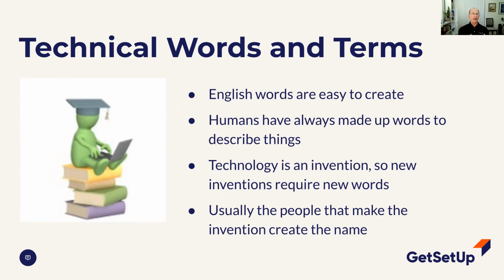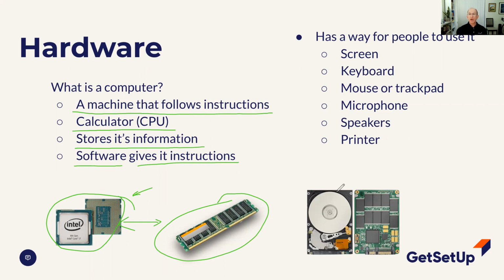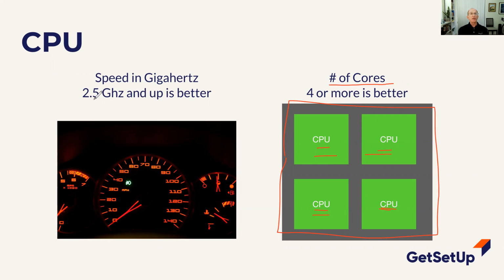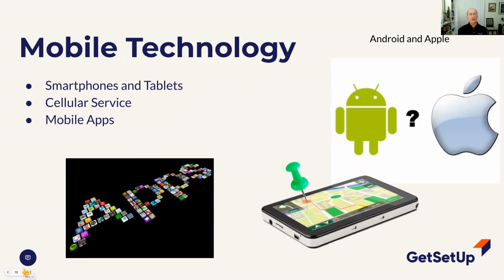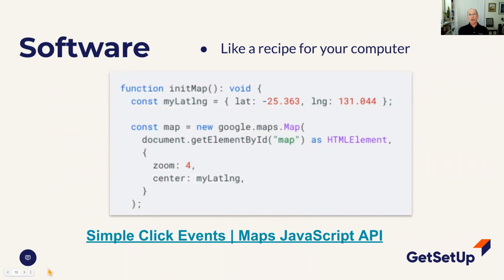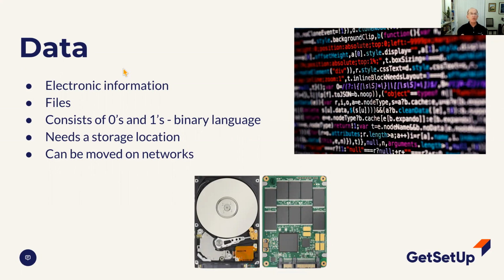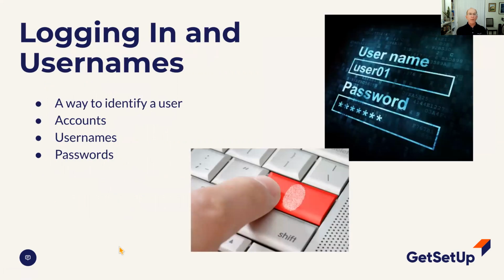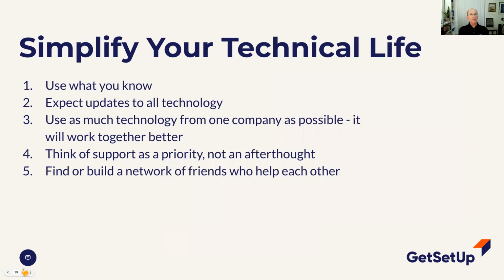Computers for Beginners